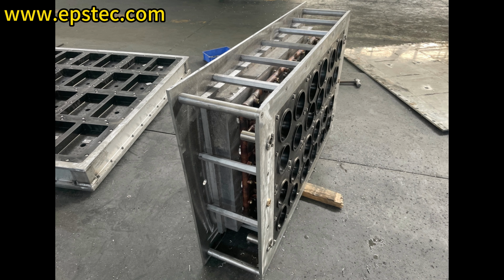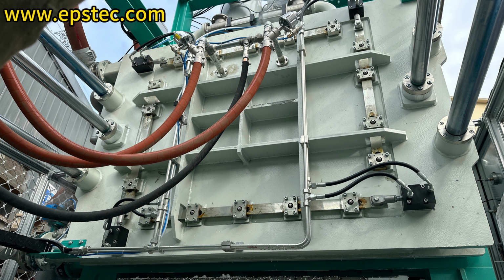Three things requested to confirm for the spherical ball EPS mold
Hello everyone, I am Fiona.

In today's video, we take an order of a spherical EPS mold from our Ecuadorian client as an example. Because the drawings are incomplete, we need to confirm with the client three places to ensure that our produced EPS mold can be accurately installed on the client's EPS shape molding machine.

First, the diameter of the locking spigot. Taking the picture in the video as an example, our commonly used locking spigot diameters are 30mm or 40mm. So we need to confirm the diameter of the locking spigot currently used by the customer, to drill the correct hole diameter.

Second, the design of the mold corner. Taking the video as an example, the corner design of this EPS three-piece mold drawing is relatively simple, some data is missing, so we currently only reserve the position of the screw hole, and need the customer to confirm before proceeding with subsequent processing. If the drawings are complete, there will be no need for secondary confirmation.

Third,  As an example in the video, the length of the mold installed on the EPS shape molding machine in the video is 107.5 cm, it requested to confirm it can be inserted into the movable mold steam chamber because this data is missing as well.

Skype:fionaying